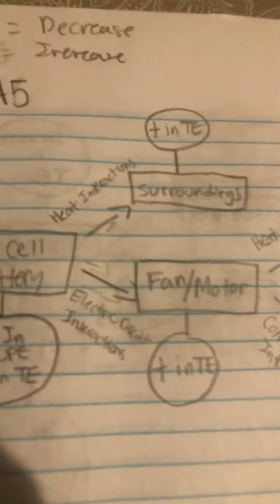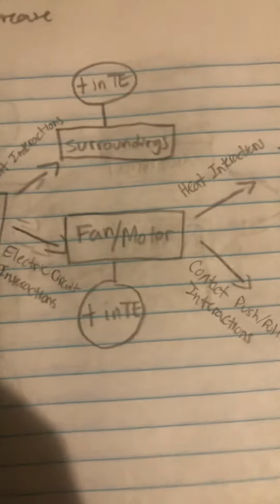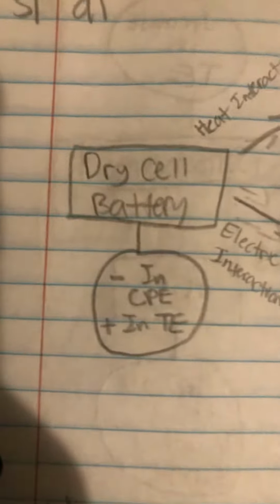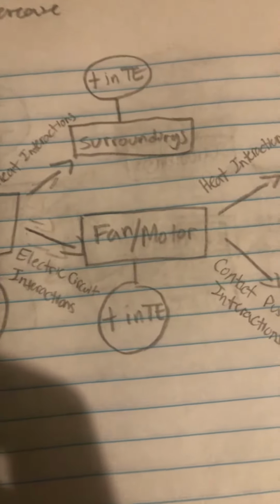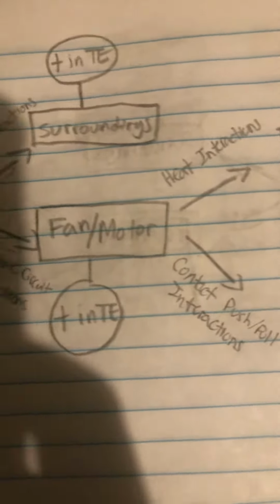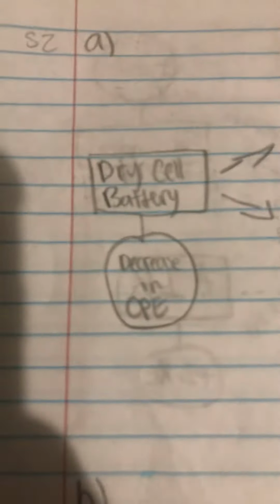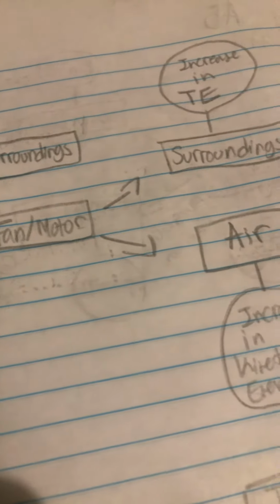EM: Activity 5 S(1,2)